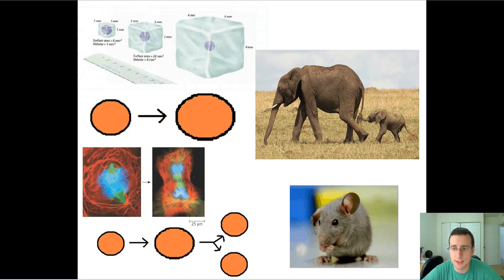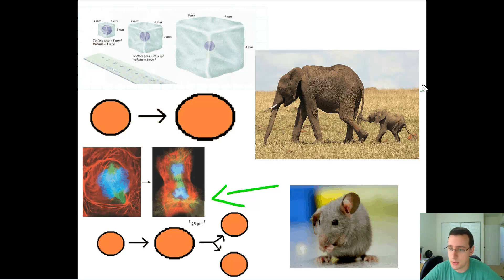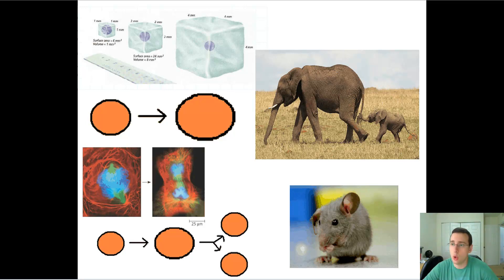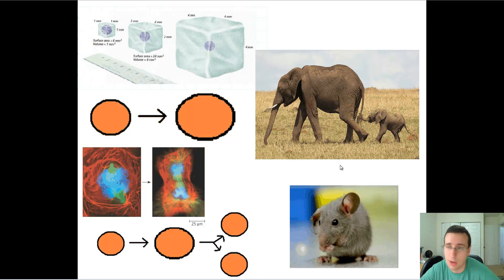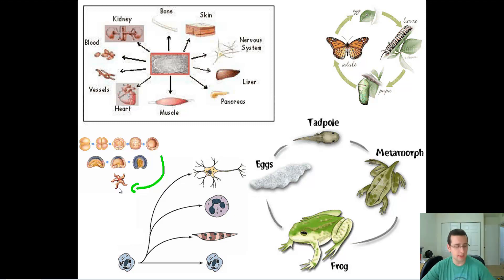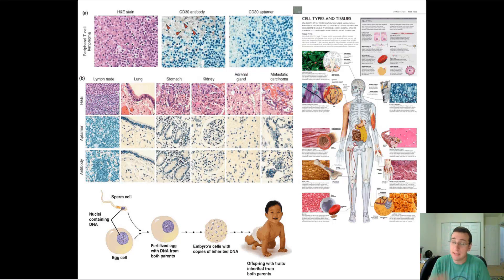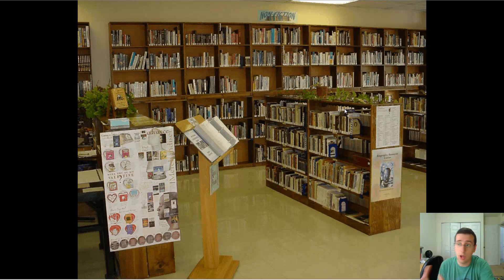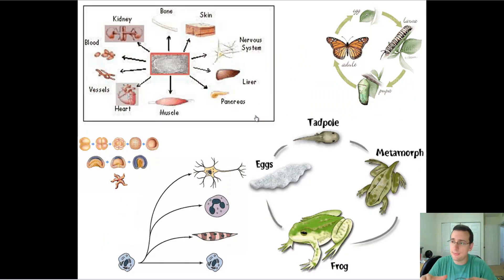Characteristics of Life: Growth & Development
Summary: Mr. Lima talks about growth and development as a characteristics of life